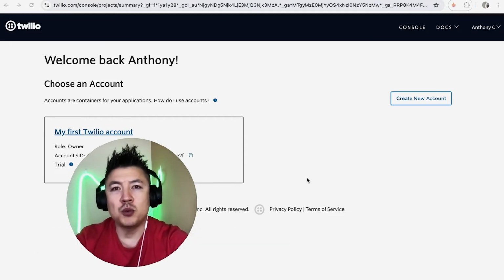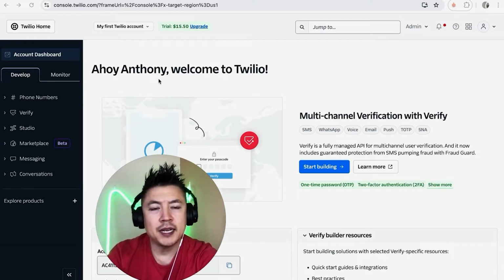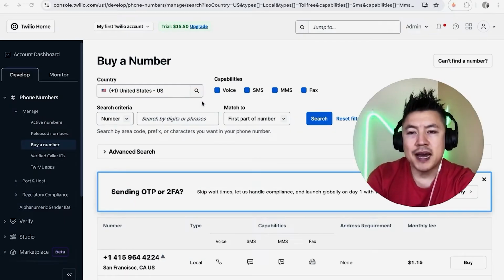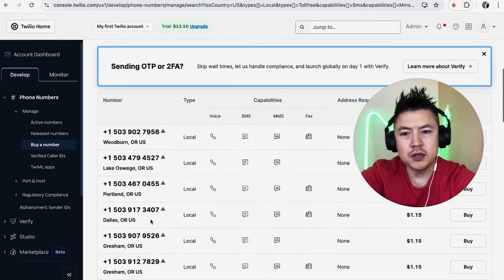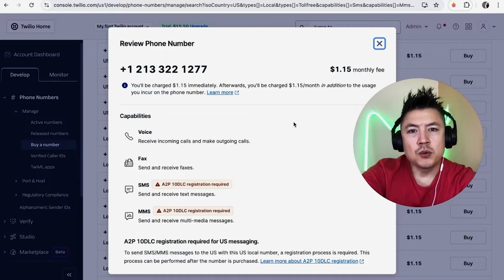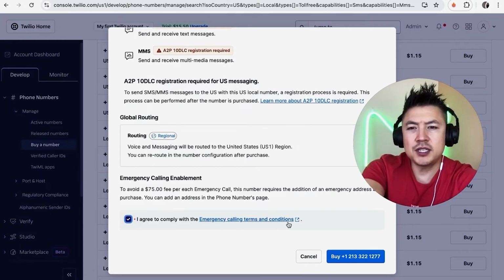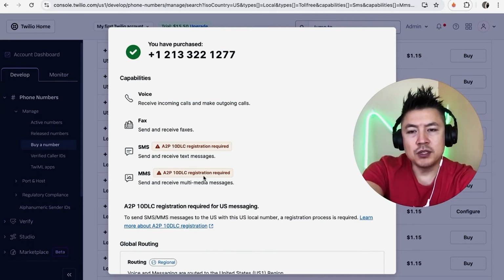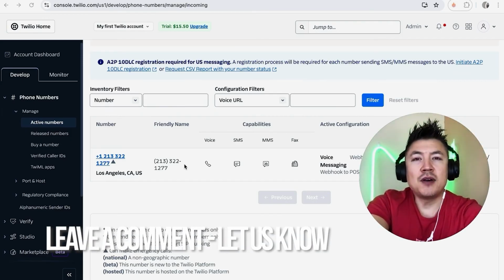✅ How To Buy Twilio Virtual Phone Number 🔴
Twilio Inc. is an American cloud communications company based in San Francisco, California, which provides programmable communication tools for making and receiving phone calls, sending and receiving text messages, and performing other communication functions using its web service APIs.